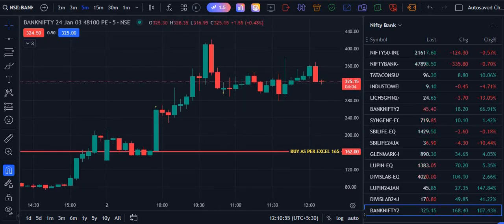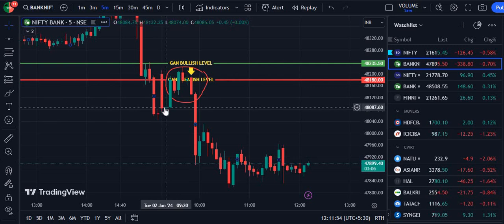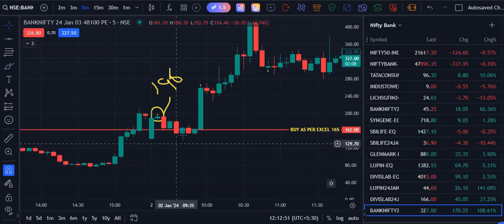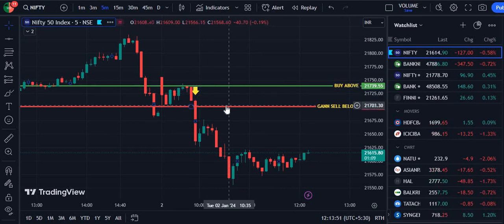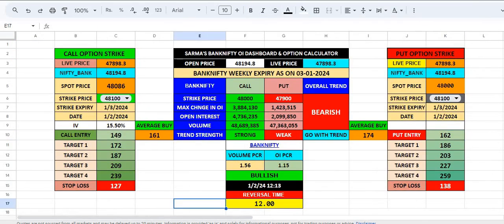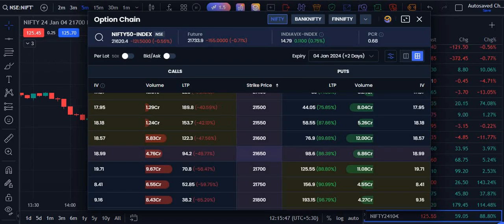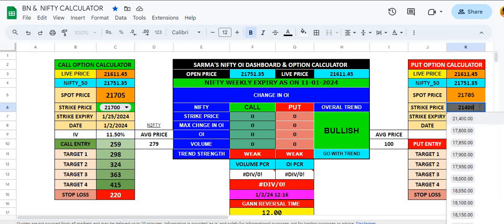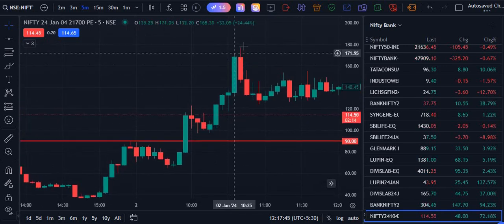JAN 2nd న బ్యాంక్ నిఫ్టీ మరియు నిఫ్టీ ఆప్షన్ calculator ఎలా పని చేసింది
To open account in click the below given links

స్టాక్ ఫిల్టర్# indices filter మరియు స్టాక్ ఆప్షన్ calculator ఒకే ఎక్సెల్ షీట్ లో ..
బ్యాంక్ నిఫ్టీ ఆప్షన్# calculator ఇప్పుడు ఇంకా సులువైన పద్దతి లో